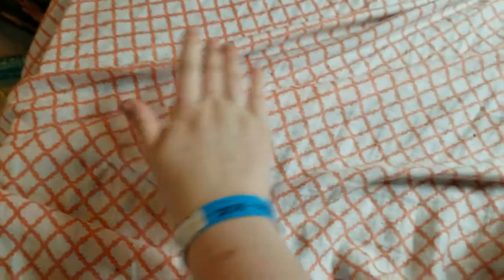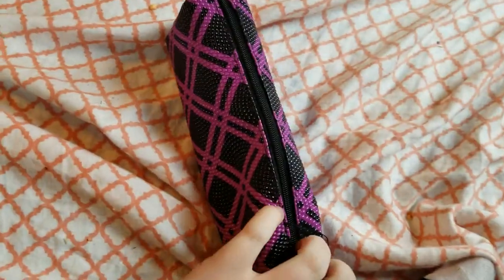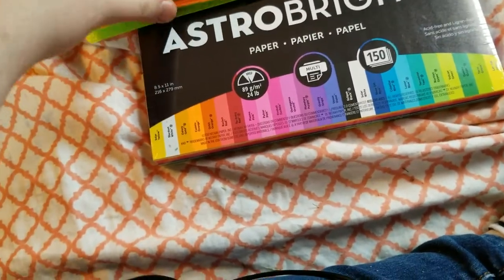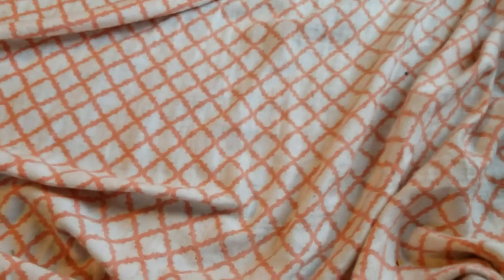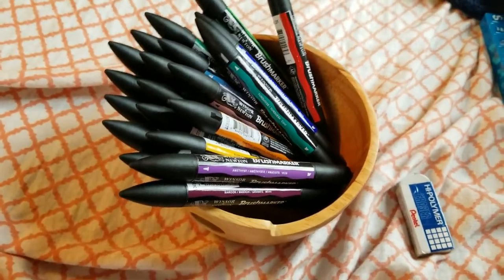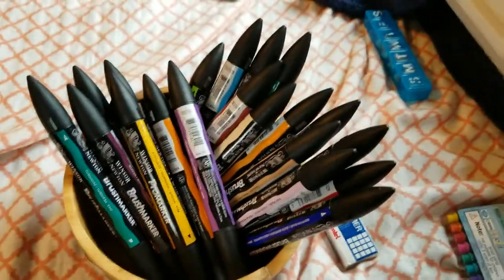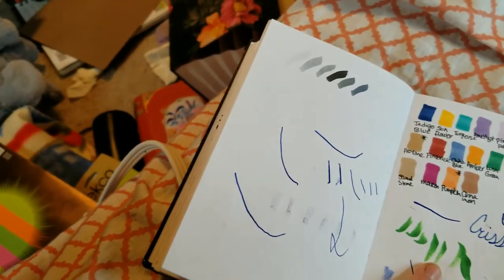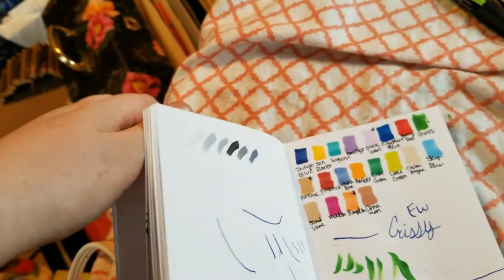THE CHEAPEST MARKERS??? | Art Haul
Hey guys!

Today's video is an Art Haul! Enjoy~